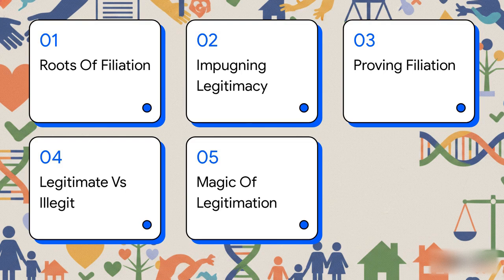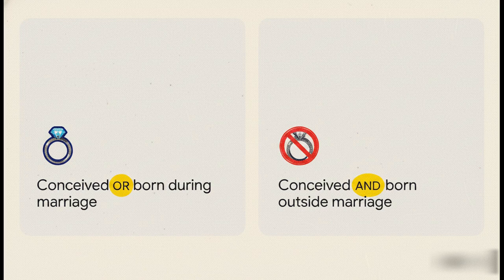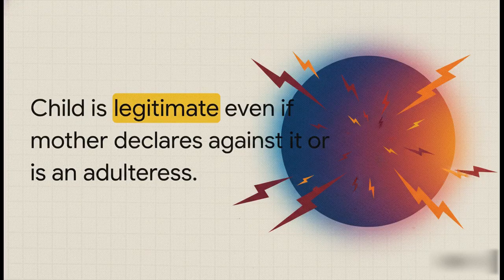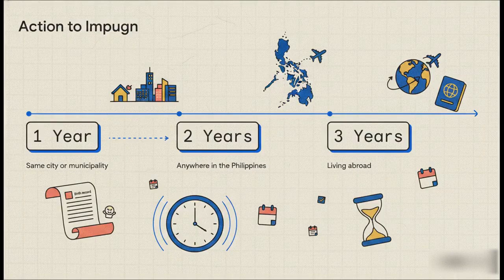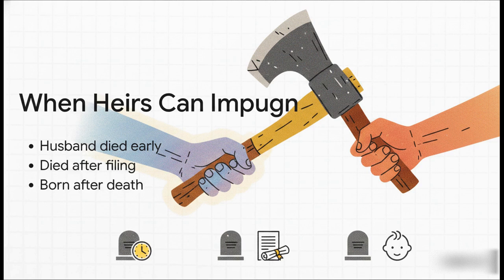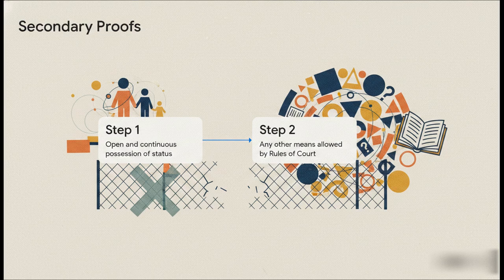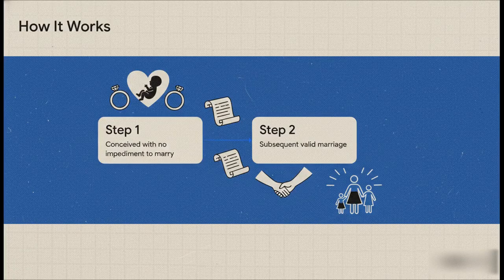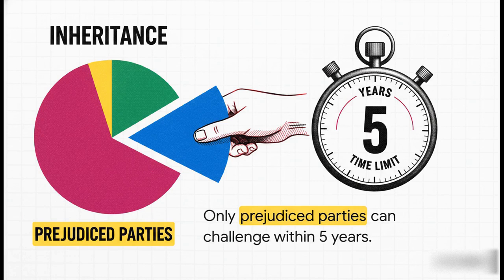Legitimate v. Illegitimate EXPLAINED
In this video, we break down Title VI of the Family Code, covering everything from the definition of legitimate and illegitimate children to the process of legitimation.

Whether you are preparing for the Bar Exam or just want to understand your legal rights regarding support and successional rights, this comprehensive guide simplifies the complex articles of the Family Code.

What You’ll Learn in This Video:
✔️ Legitimate v. Illegitimate
✔️ Impugning Legitimacy
✔️ The 180 and 300-Day Rules
✔️ Proving Filiation
✔️ Rights of Children
✔️ Legitimation

Perfect for law students, bar reviewees, and anyone reviewing civil law concepts fast.